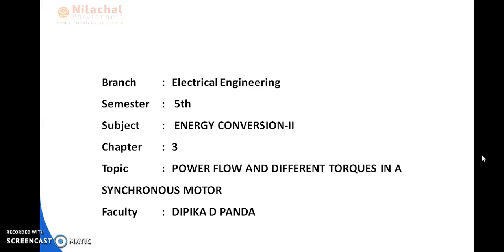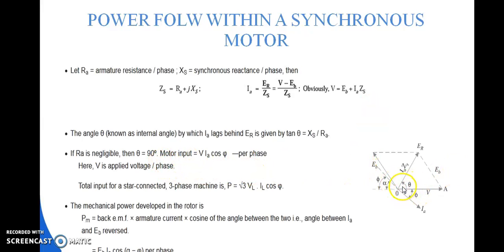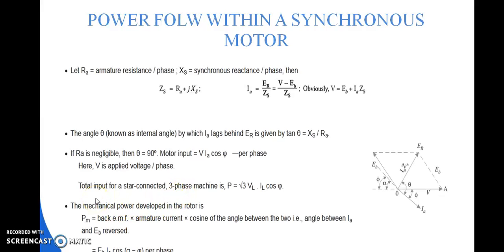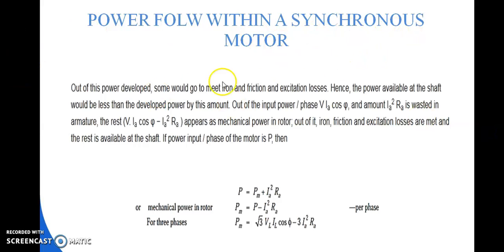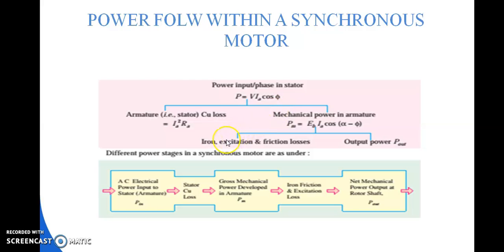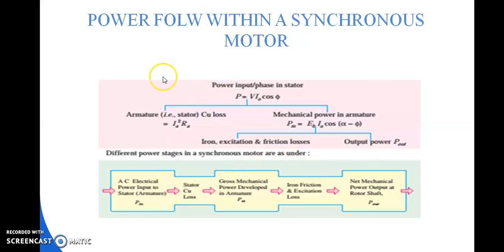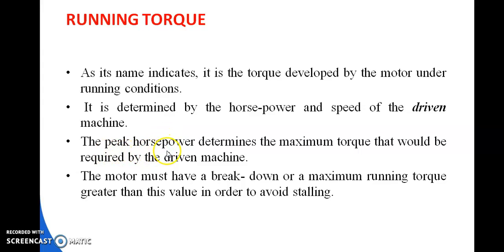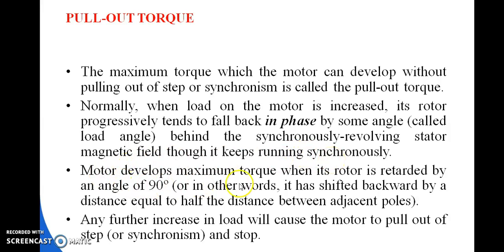5TH SEM ELECTRICAL ENGINEERING EC-2 CH-3 SYNCHRONOUS MOTOR PART-3